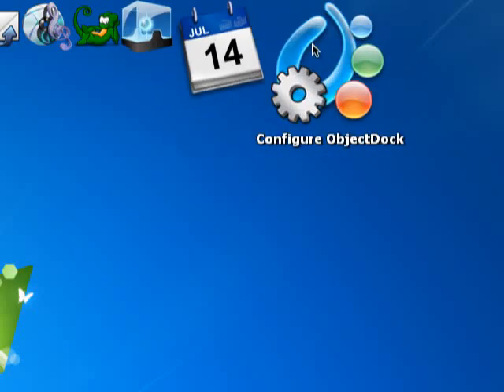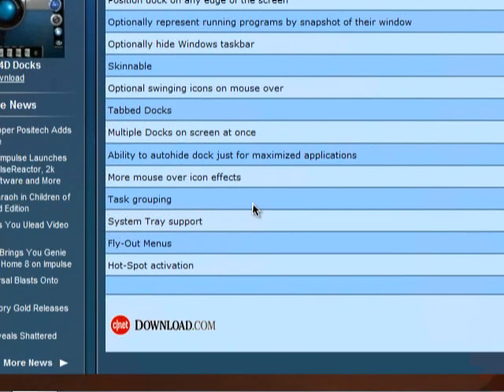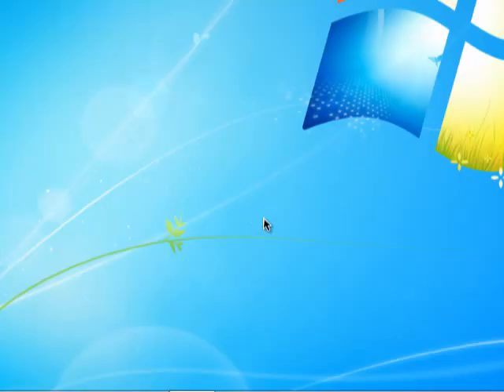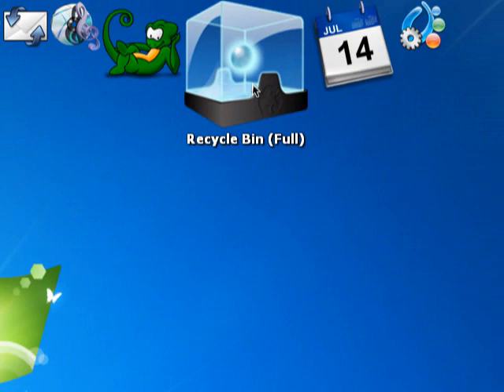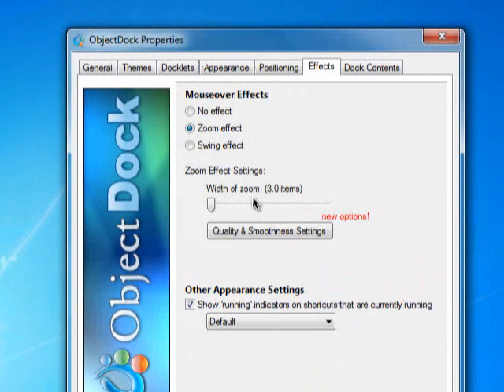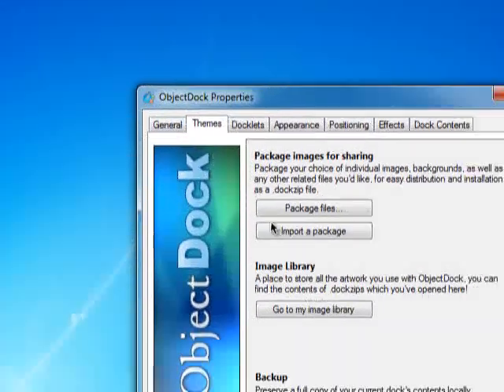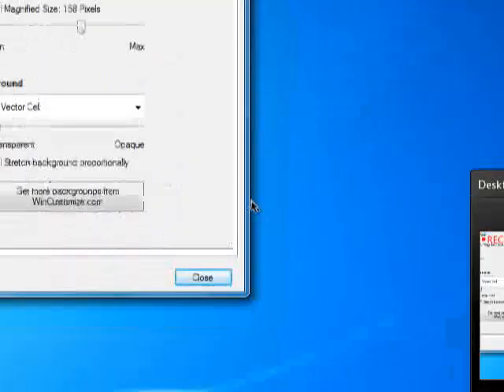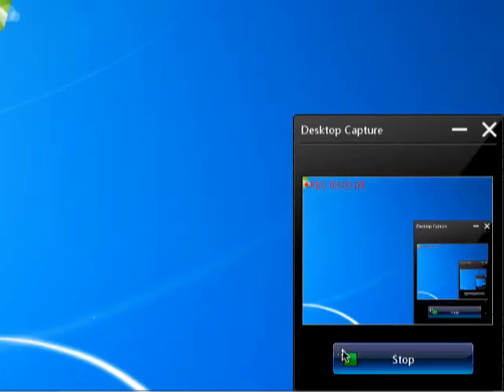How to get a Mac Start Menu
i will show u How to get a Mac Start Menu